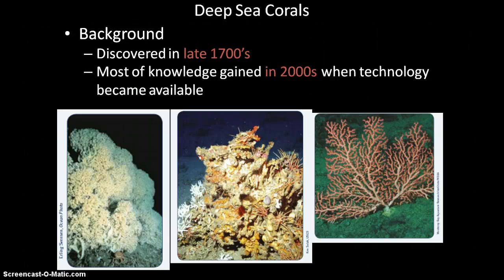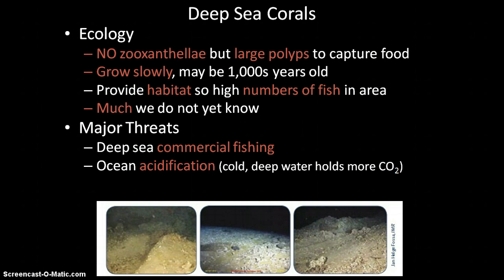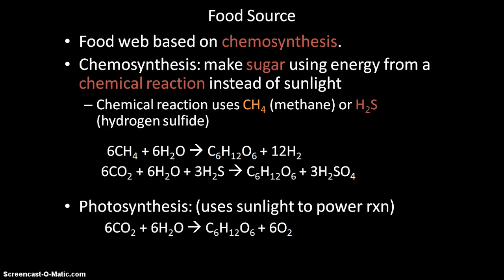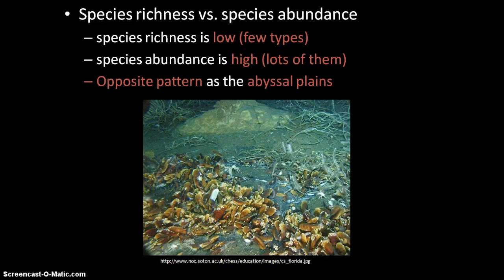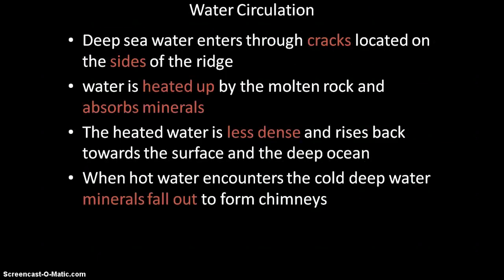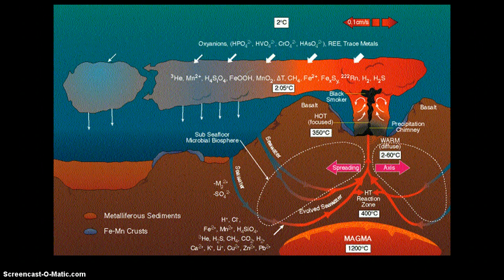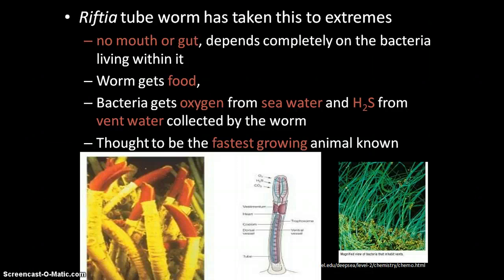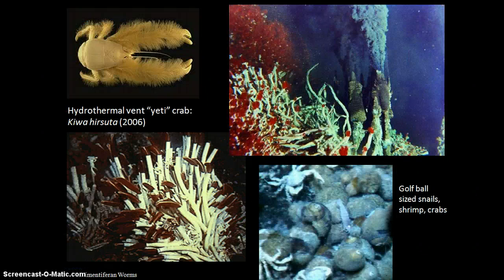Deep Sea Habitats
Cycle 13 part 2